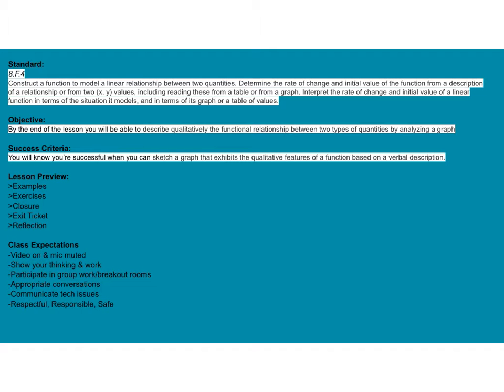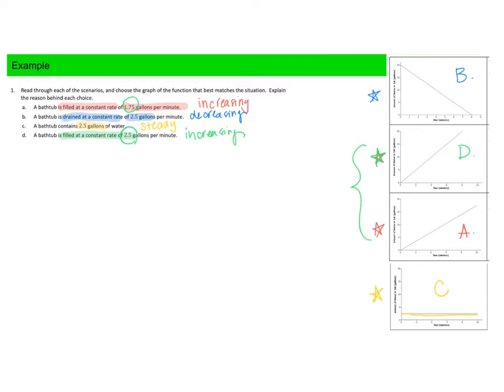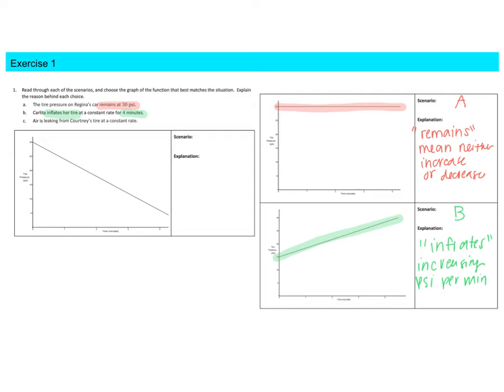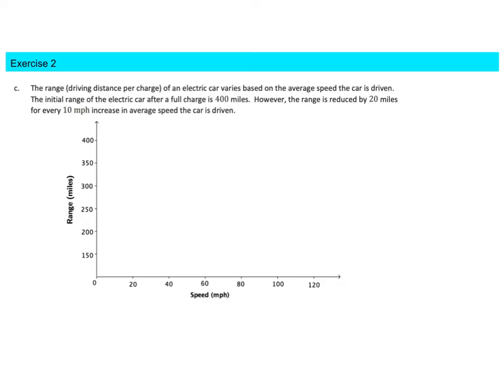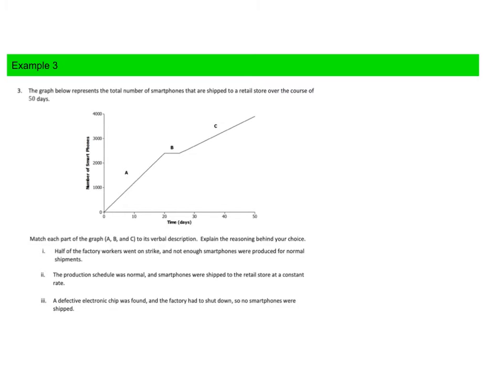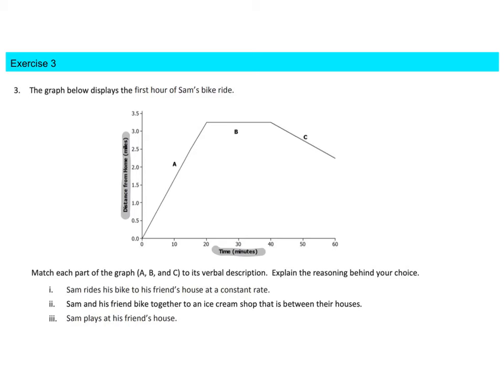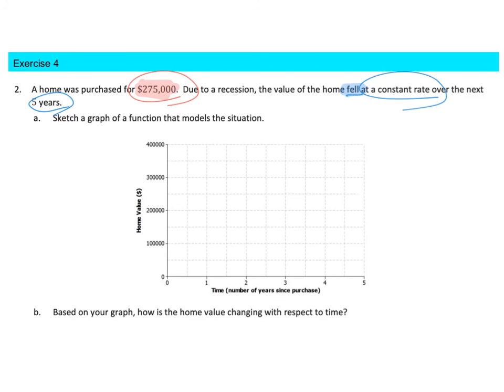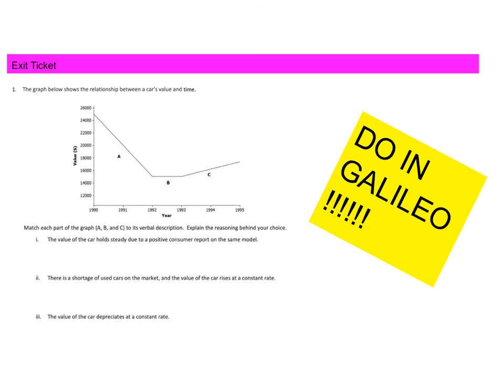Module 6, Lesson 4